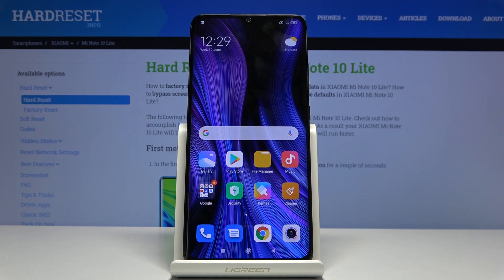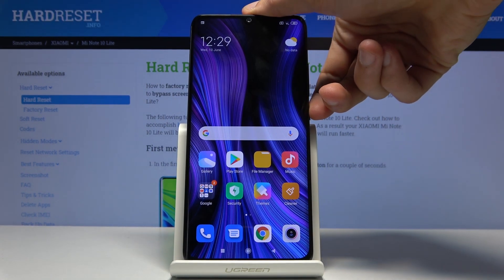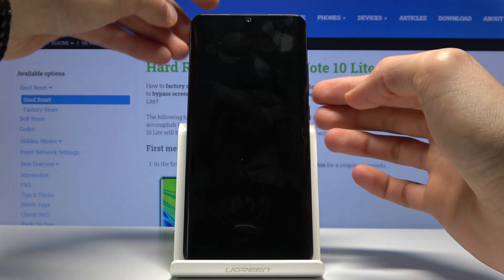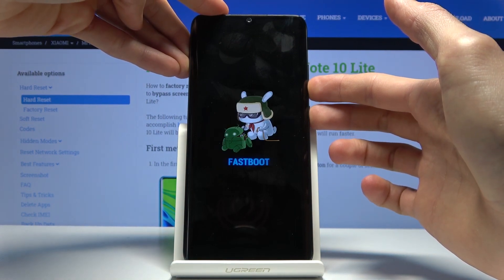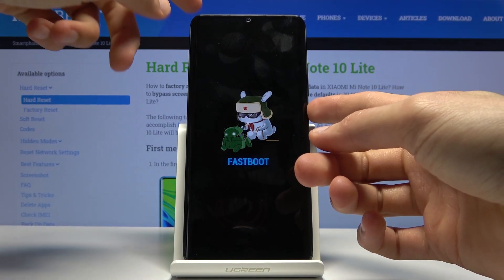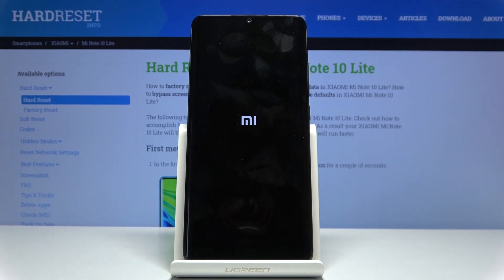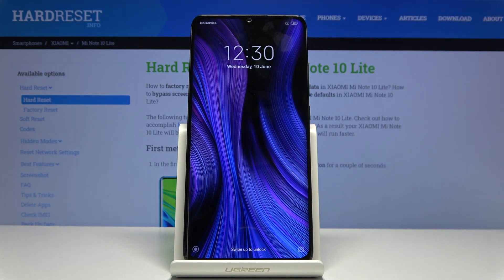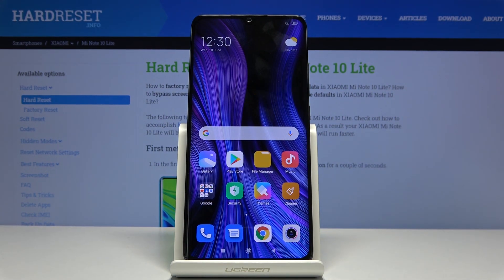How to Enter Fastboot Mode in XIAOMI Mi Note 10 Lite – Update System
Learn more info about XIAOMI Mi Note 10 Lite:
In this video we would like to show you how easily you can update your XIAOMI Mi Note 10 Lite without entering recovery mode! Let’s watch above tutorial in which we’ll show you how easily you can enter fastboot mode and do many things such as modify system image. Follow all shown steps and easily find fastboot mode.

How to enter fastboot mode on XIAOMI Mi Note 10 Lite? How to boot fastboot mode in XIAOMI Mi Note 10 Lite? How to open fastboot mode in XIAOMI Mi Note 10 Lite? How to get access to the fastboot mode in XIAOMI Mi Note 10 Lite? How to exit fastboot mode in XIAOMI Mi Note 10 Lite? How to quit fastboot mode in XIAOMI Mi Note 10 Lite?